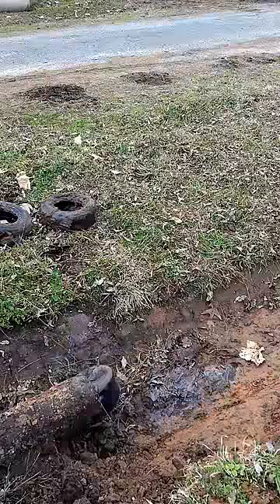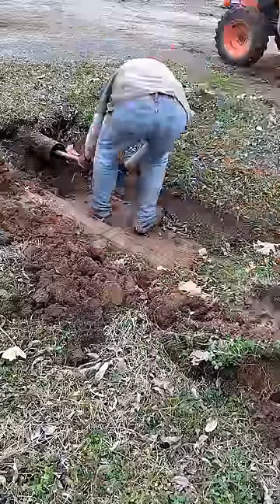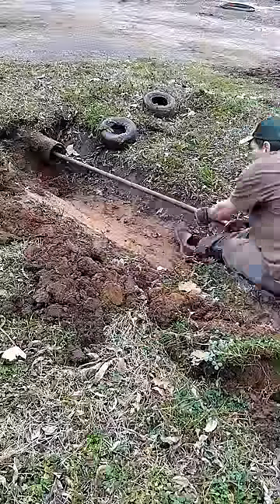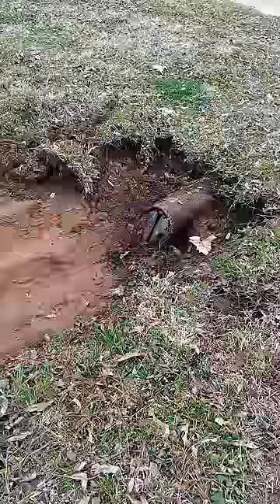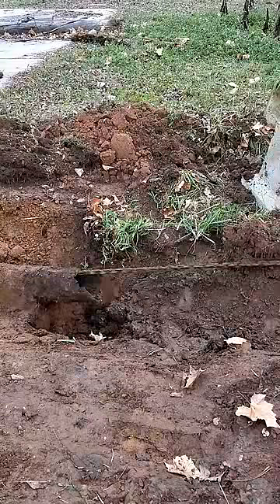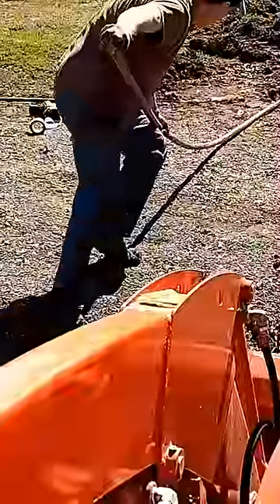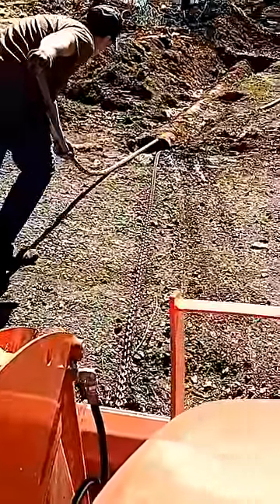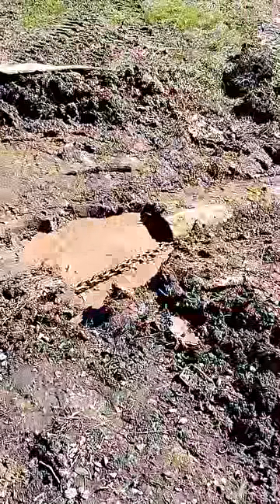Cleaning Culverts With Tires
Cleaning Out Culvert Pipes and Drainage Ditches